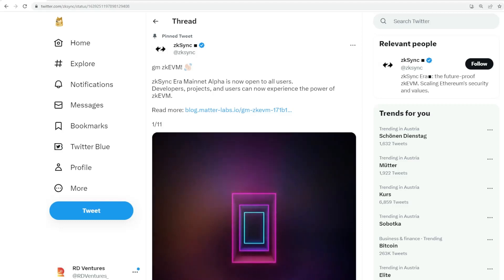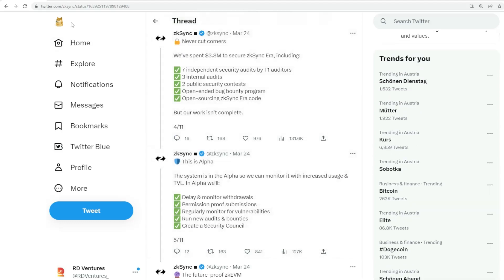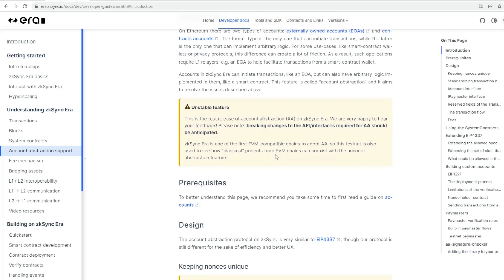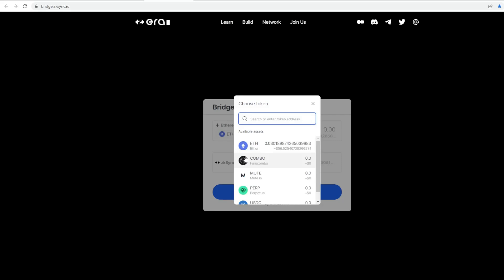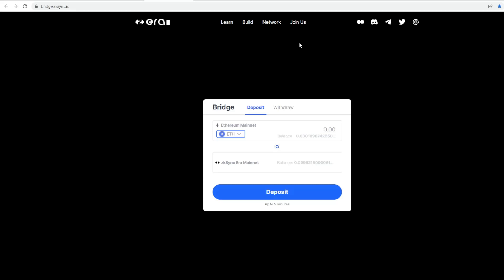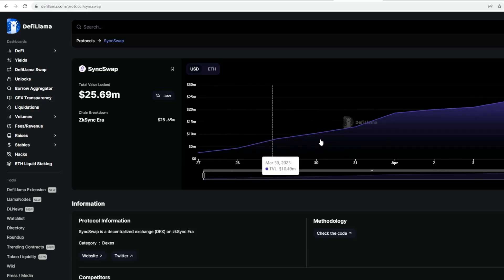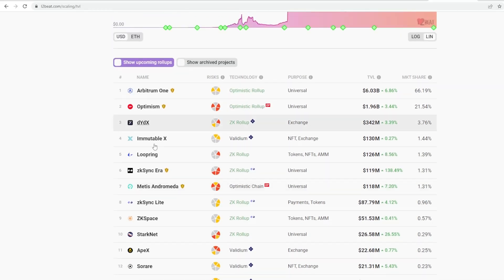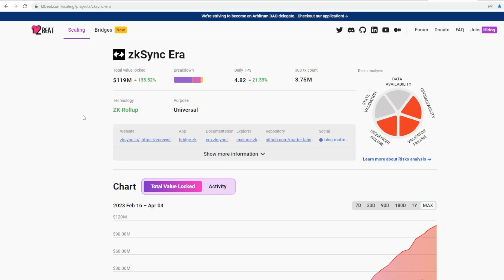zkSync Era: How to bridge funds, airdrop, projects...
What is a rollup and zkSync

Past performance is no guarantee of future results. Any historical returns expected returns or probability projections may not reflect actual future performance.